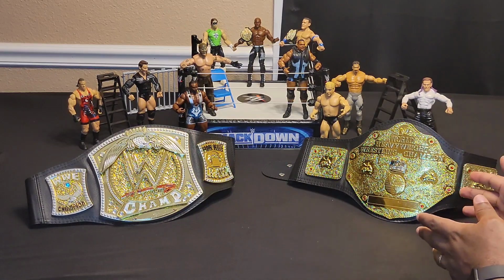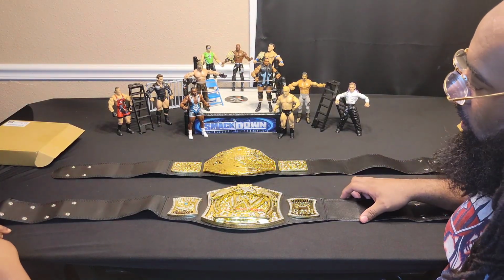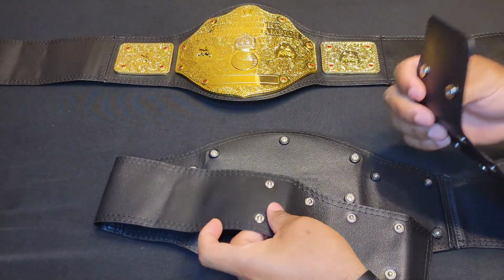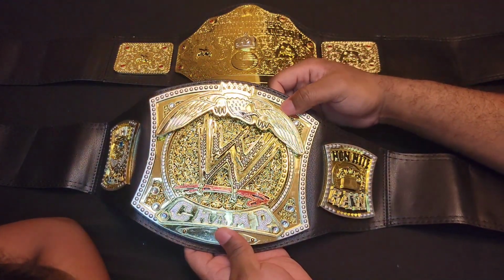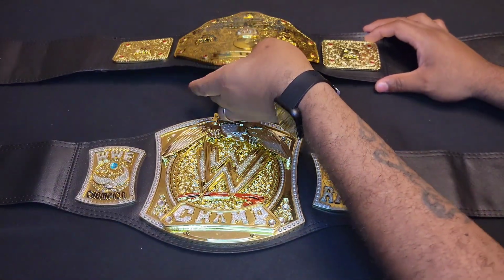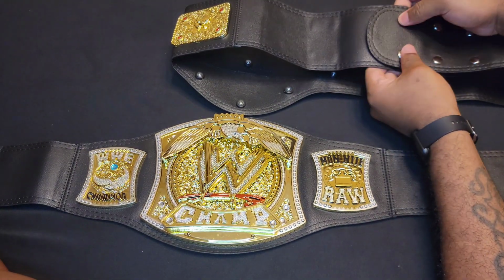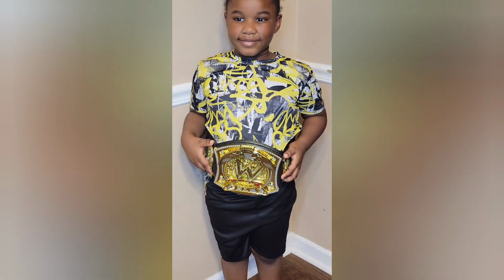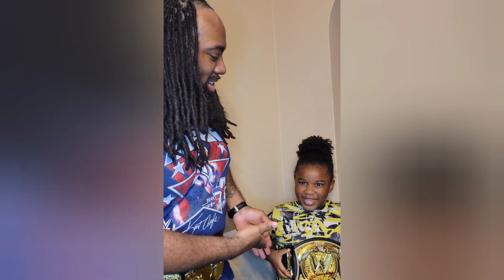Temu Has Replica Belts!😲wwe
Reviewing the WWE World Heavyweight Championship belts from Temu!